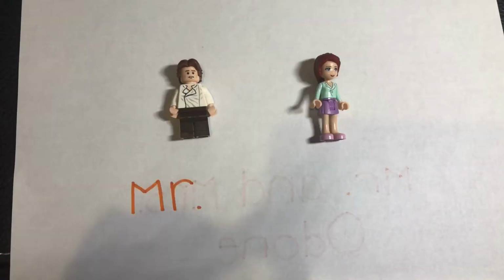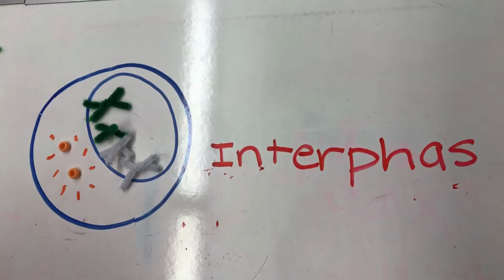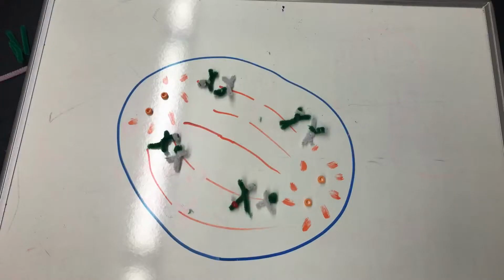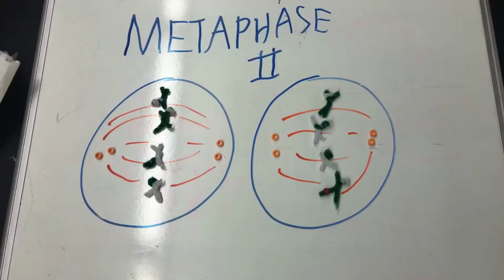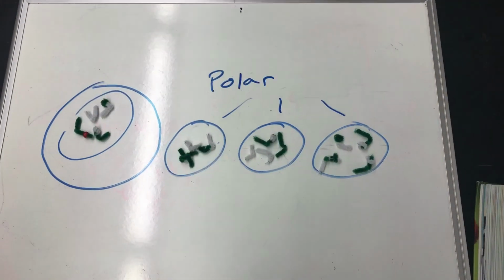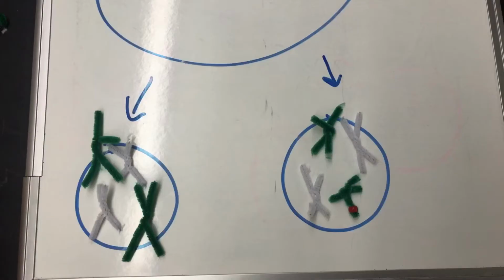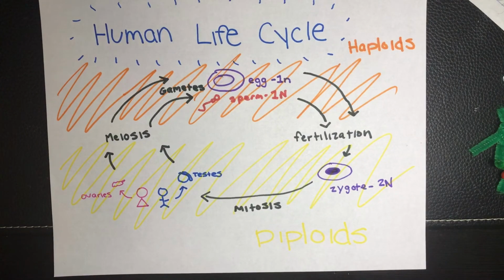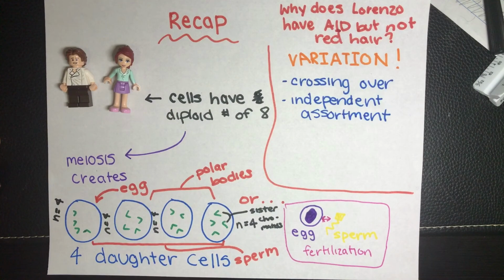Meiosis stop motion